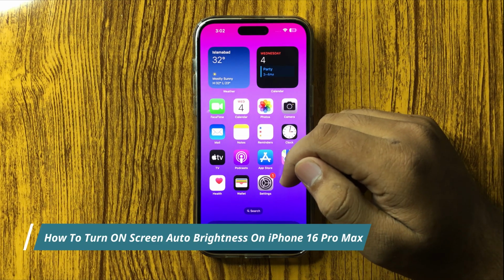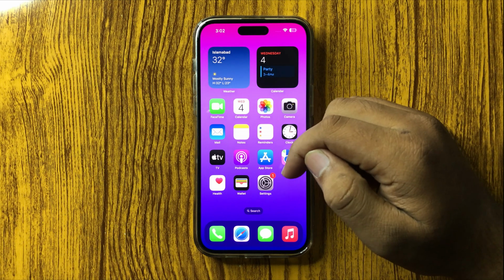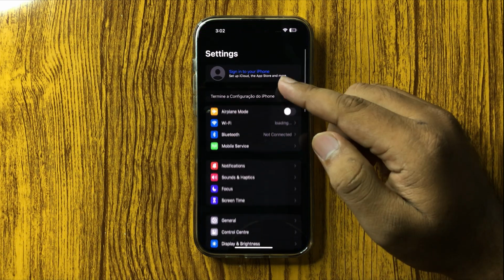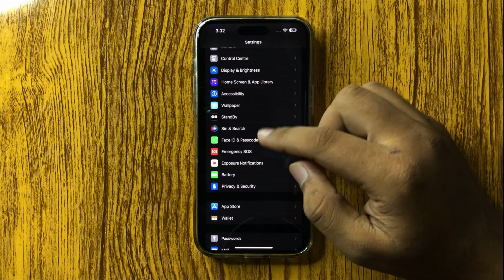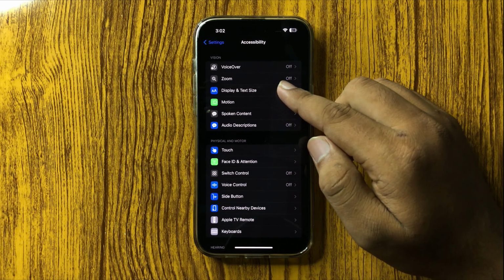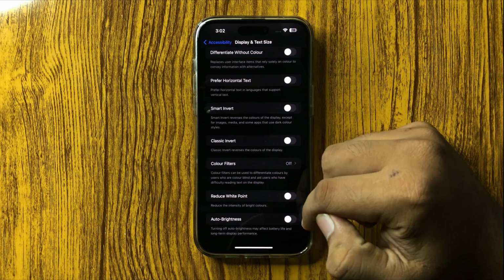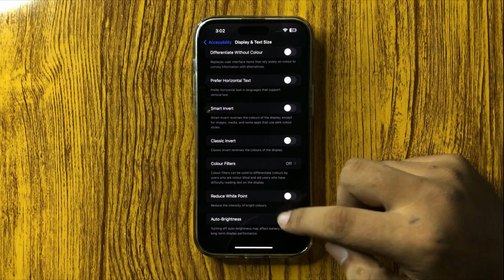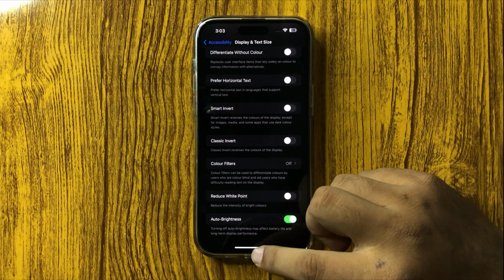How To Turn ON Screen Auto Brightness On iPhone 16 Pro Max